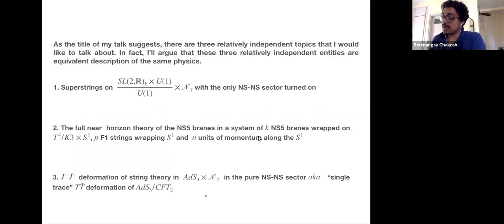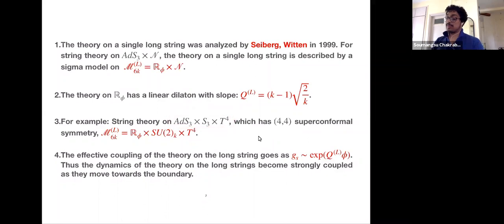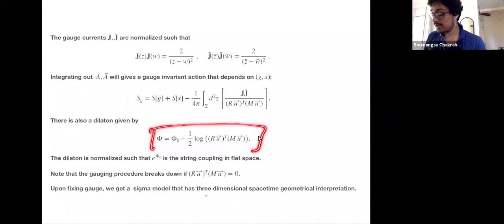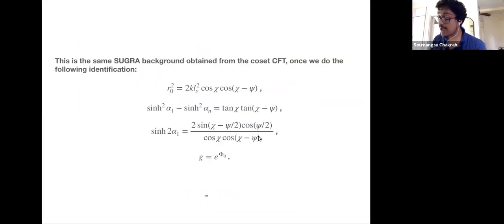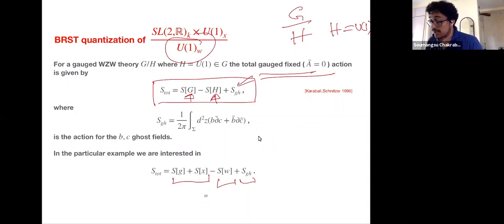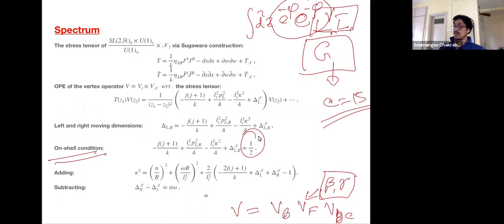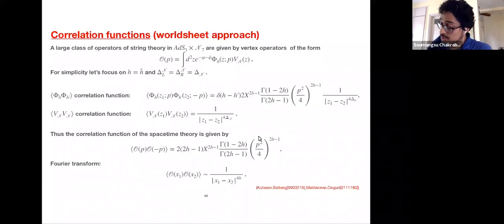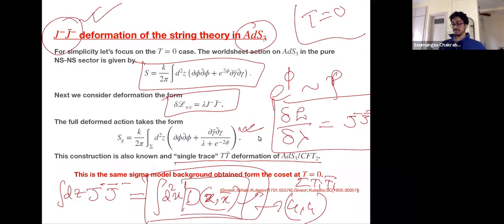(SL(2,R) X U(1))/U(1) CFT, NS5+F1 system & single trace TTbar - Soumangsu Chakraborty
Soumangsu Chakraborty (TIFR)

Title: (SL(2,R) X U(1))/U(1) CFT, NS5+F1 system & single trace TTbar

Abstract: In this talk, I'm going to talk about the equivalence among (i) the weakly coupled worldsheet string theory described by the coset sigma model $\frac{SL(2,\mathbb{R})_k\times U(1)}{U(1)}\times S^3 \times T^4$ with $SL(2,\mathbb{R})$ WZW level $k\geq 2$, (ii) the full near horizon theory of the NS5 branes with $k$ NS5 branes wrapping $T^4\times S^1$, $p\gg1$ F1 strings wrapping $S^1$ and $n$ units of momentum along the $S^1$ and (iii) the single trace $T\bar{T}$ deformation of string theory in $AdS_3\times S^3\times T^4$.  As a check, I'll compute the spectrum of the spacetime theory by performing BRST quantization of the coset description of the worldsheet theory and show that it matches exactly with the one derived in the case of single trace $T\bar{T}$ deformed string theory in $AdS_3$. If time permits, I'll talk about the two-point function of the spacetime theory.